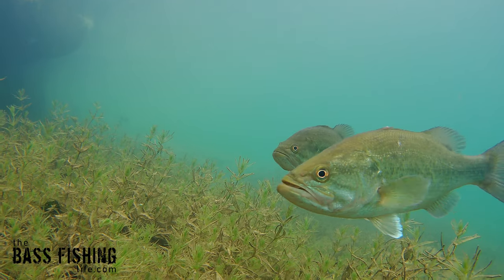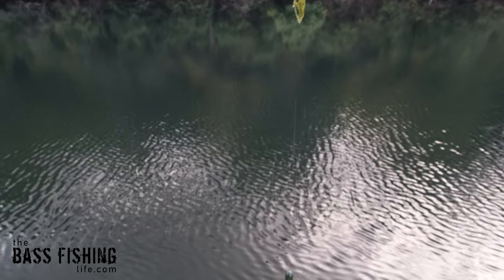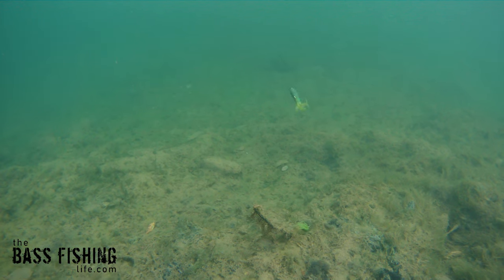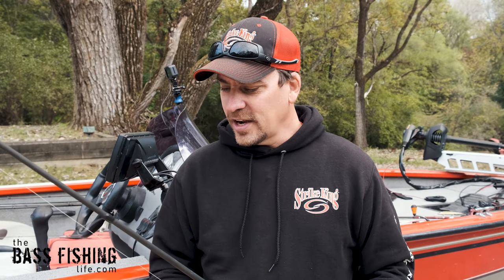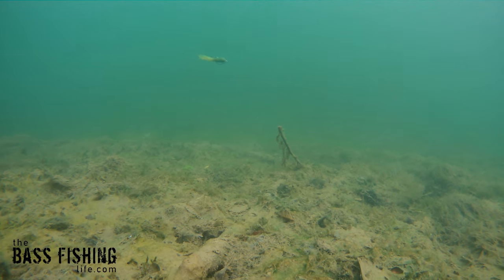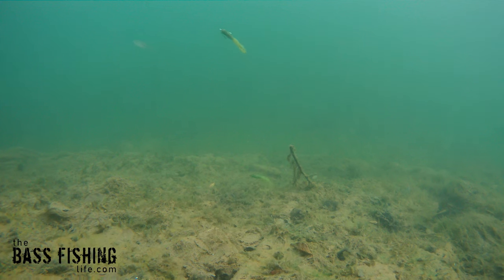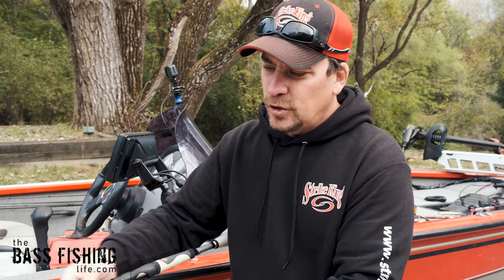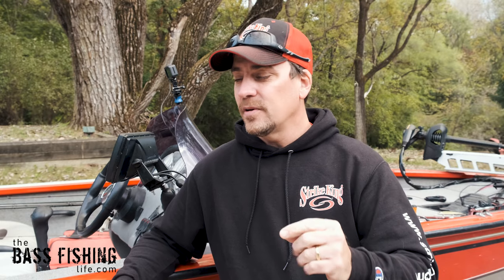Simple Variation on a Very Popular Rig - A Bass Fishing Rig I have Never Talked About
This rig is just a simple variation of a very common technique, yet the added applications and possibilities are well worth it. Links to some of my favorite lures are listed below.

0:00 Intro
0:19 What is it?
0:28 How to Set it Up
0:58 What You Can Figure Out With It #1
1:17 What You Can Figure Out With It #2
2:06 Check Your State Regulations

Favorite Lures of Mine